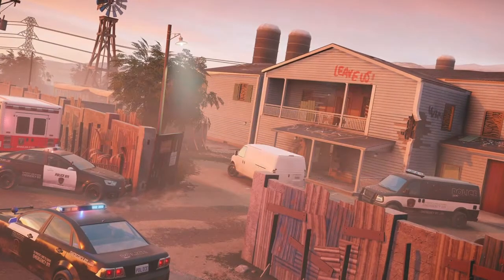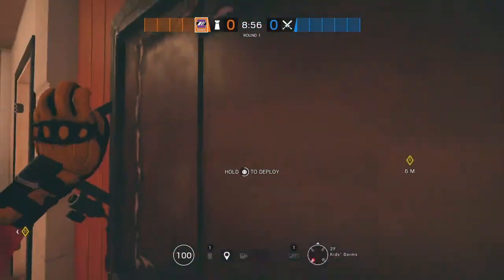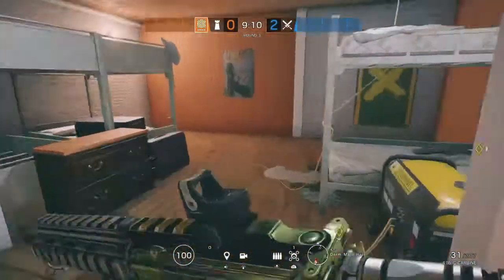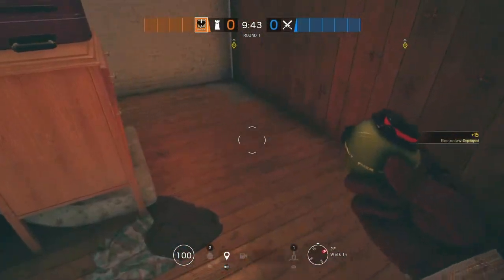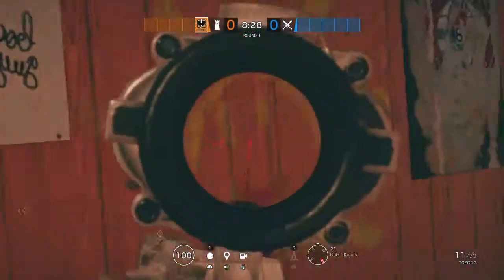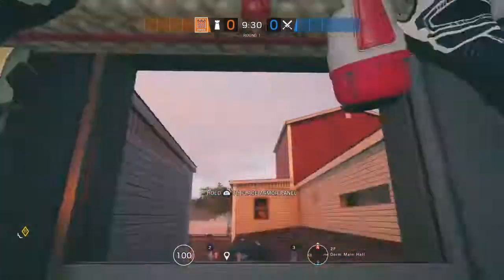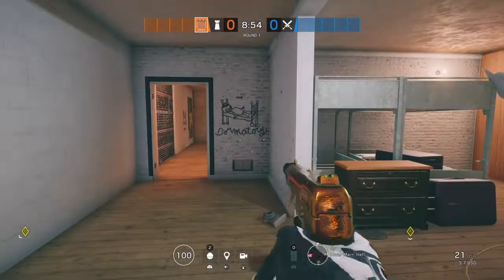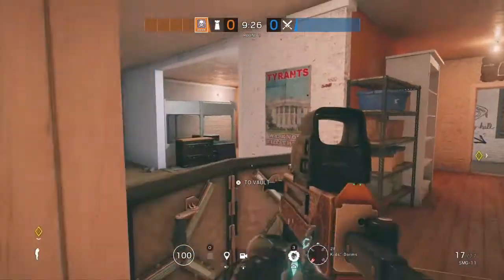How to Defend Oregon Kids Dorms Like a God